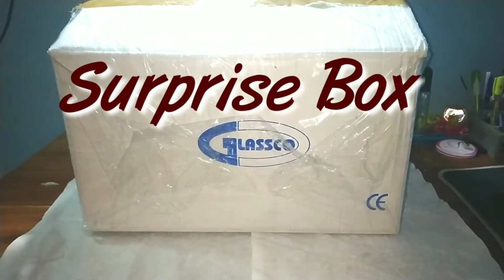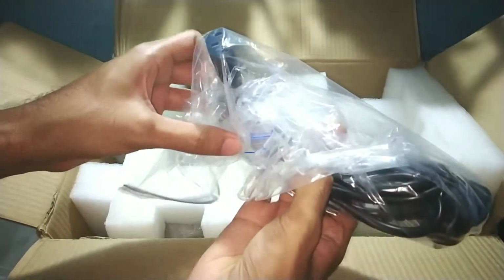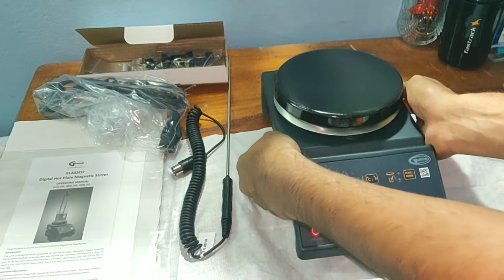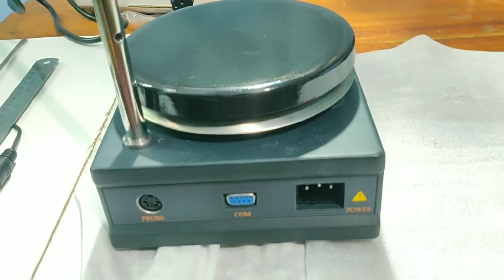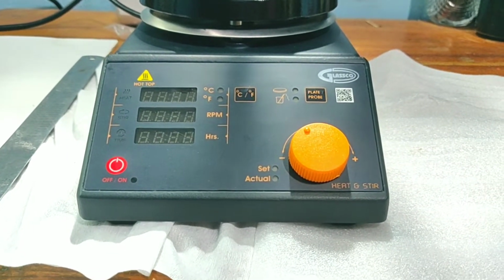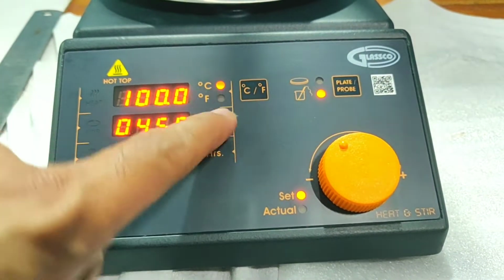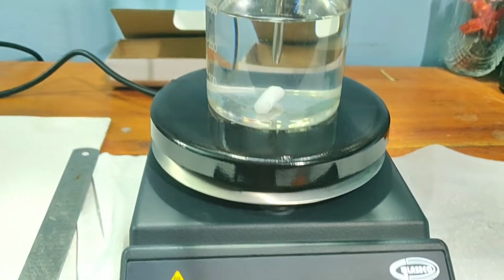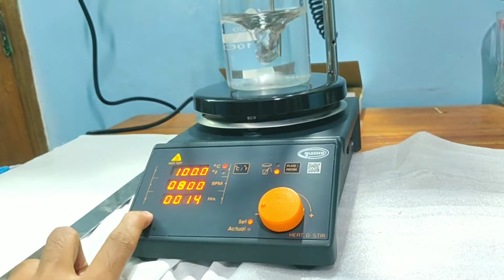Unboxing and Review - New Hotplate Stirrer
Hello friends, In this video I will do a quick unboxing and review of my new hotplate stirrer that I purchased 2days back.
I am so happy to share this moment with you guys
Link to the new hotplate stirrer I bought.

be safe in home during this pandemic season and try to watch all my videos.

This video has been recorded and edited with much effort and difficulty. Lack of proper equipment and chemicals can make video look unfinished.

Or

If you have any suggestions on new videos , modification to be done or queries regarding any content or anything you don't understand or complaints regarding any of the contents,

Intro music courtesy.